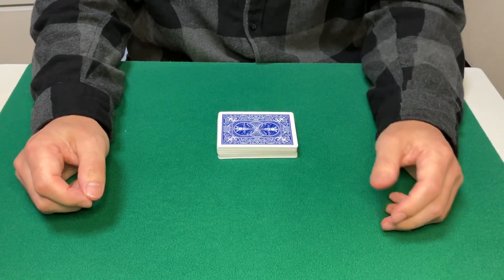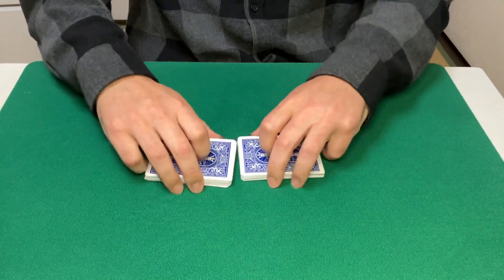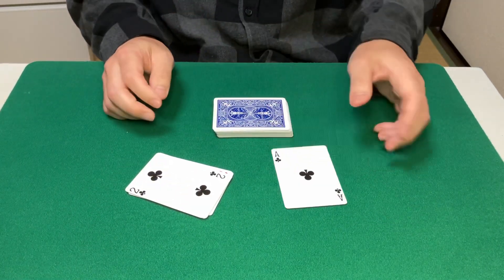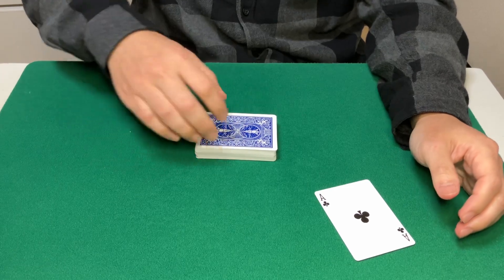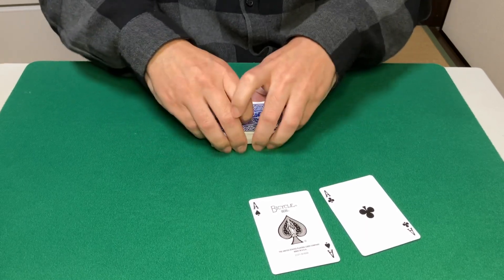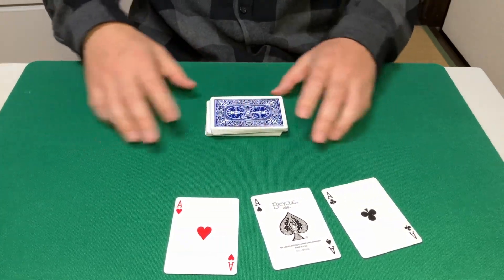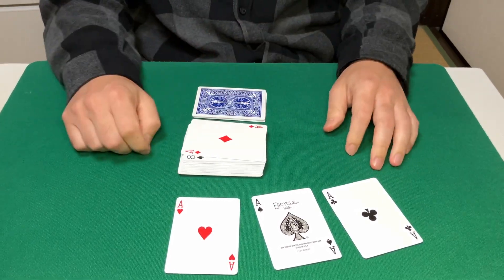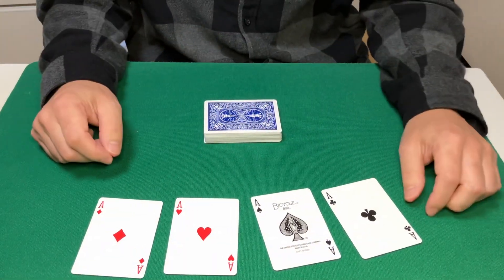Riffle shuffle estimation aces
Steve Forte, gsoh pg 780